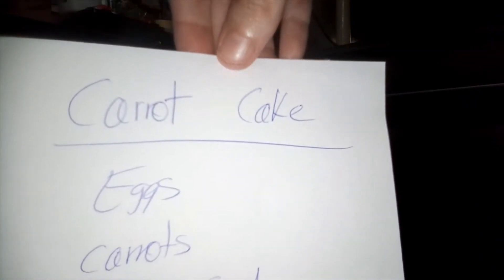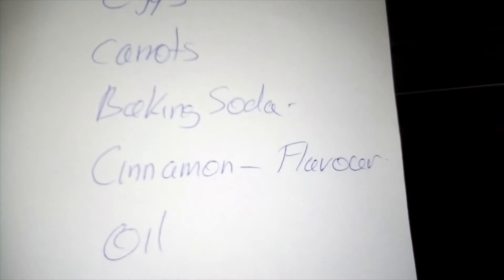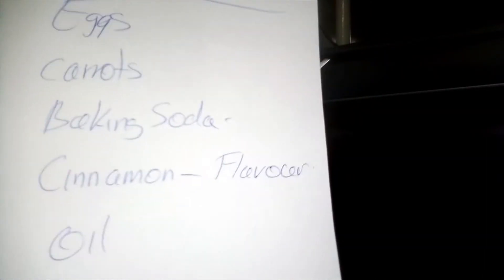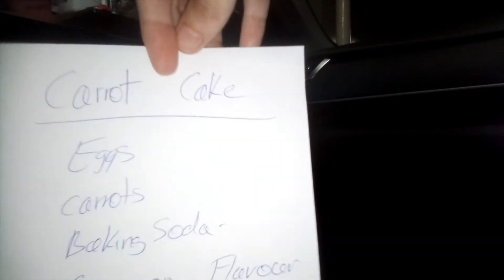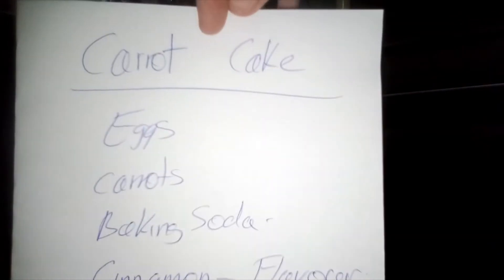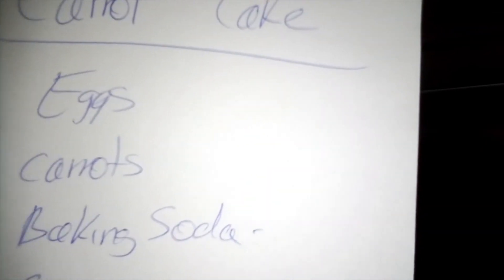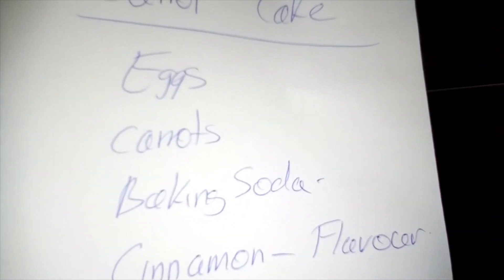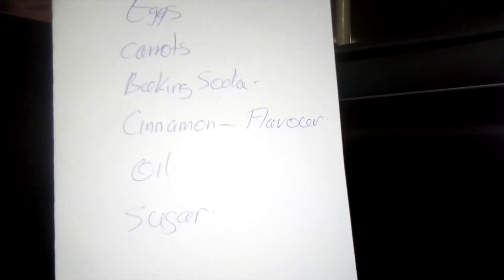Carrot Cake Recipe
Hey Guys, just thought I'd share this yummy carrot cake recipe with you all since it's one of my favourite cakes of all time!